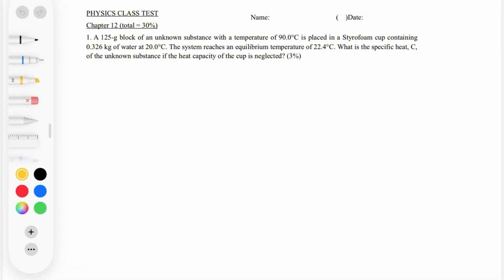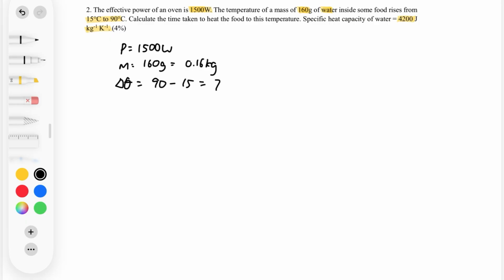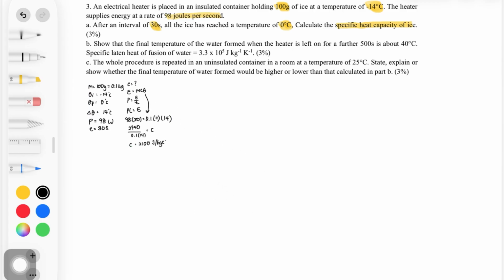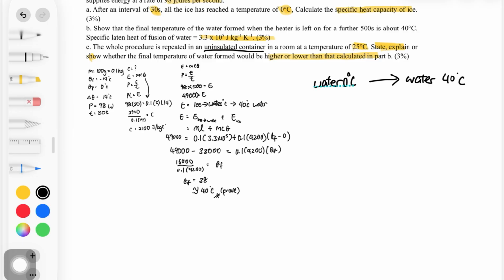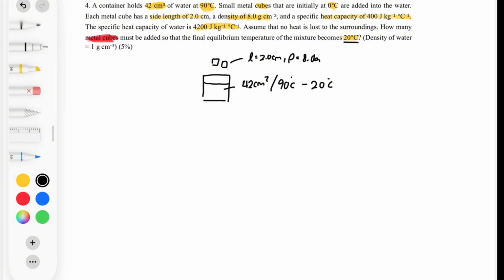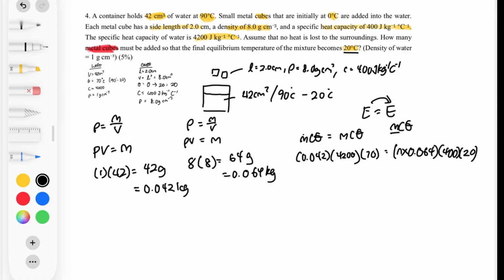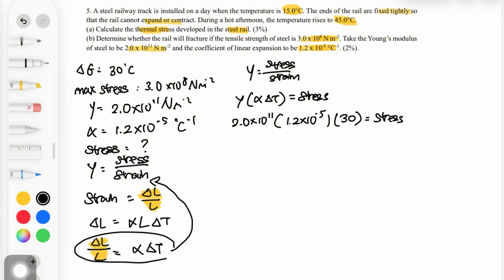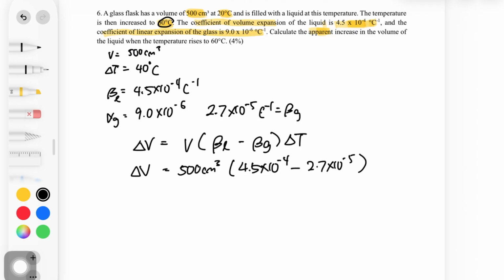Thermal Expansion and Measurement of Heat